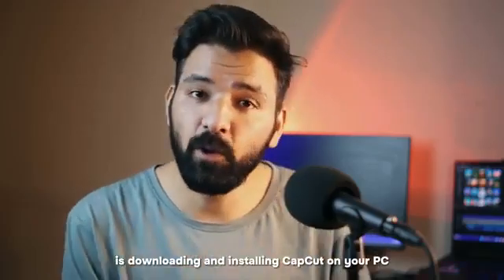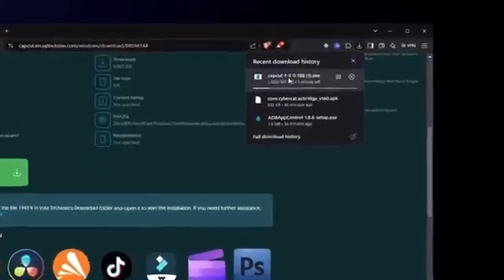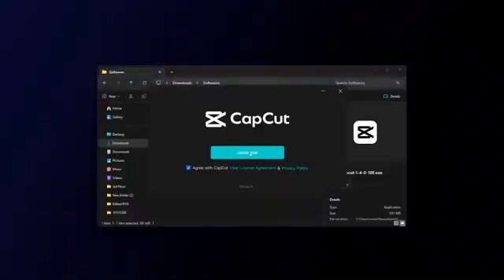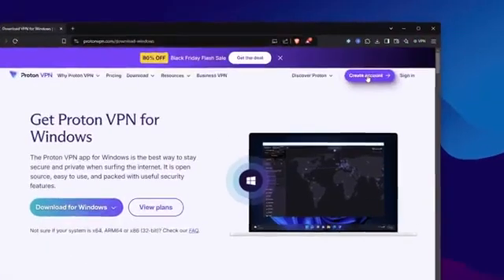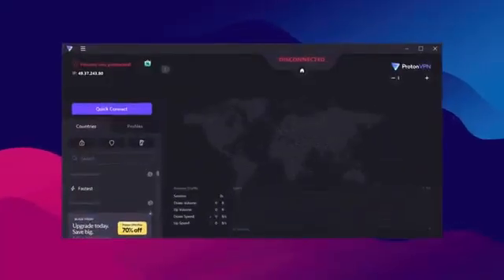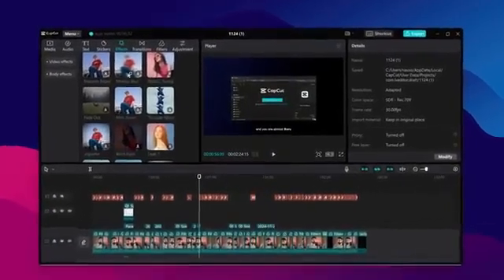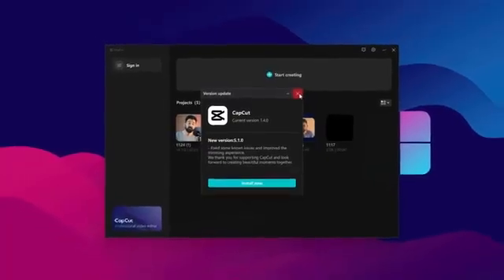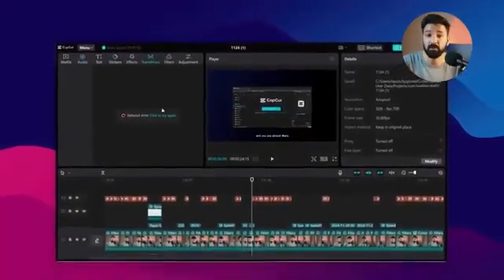🎯🖥️ CapCut PC – Get All PRO Features for FREE in 2025! 🚀💻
How to Get CapCut Pro on PC for FREE – 2025 Working Method
CapCut PC Pro Features FREE Access – No Login, No Payment
How to Unlock All CapCut Premium Tools on Windows/Mac 2025
How to Use CapCut Pro Without Subscription on PC (2025 Guide)
CapCut for PC – No Watermark, No Ads, No VPN Required
CapCut Pro Version on Laptop – Free Access 2025
CapCut Premium Tools for FREE – Step-by-Step Guide (PC Only)
How to Activate All CapCut Pro Tools Without Credit Card (PC 2025)
CapCut Pro Export Without Watermark on Windows 11/10
How to Use CapCut on PC Without Login or Sign-In
CapCut Lifetime Pro Features FREE on PC (Latest Method)
How to Install CapCut on PC with All Unlocked Features
How to Bypass CapCut Pro Payment Wall on PC (2025)
CapCut Full PC Editing Setup Without Any Cost
CapCut PC Without Ads – Best Free Version Setup
CapCut Pro Tools for Free – Windows/Mac Installation 2025
CapCut PC Mein Pro Features Kaise Free Mein Lein
CapCut Editing Software 2025 – Free for Creators
CapCut Pro Version for PC in Hindi/Urdu Full Tutorial
How to Get CapCut Templates & Export Tools FREE (PC 2025)
CapCut Without Watermark PC Full Version Download
CapCut for Desktop Free Full Access Hack 2025
CapCut Full Screen PC Editing with Pro Tools Free
CapCut Premium Features Without Subscription – Working in 2025
CapCut Editor PC Version Setup Without Credit Card
CapCut Pro Unlocker Tool – Use All Paid Features for Free
CapCut for Windows Without Sign-Up or Email
CapCut Video Editor PC Free – All Features Enabled
CapCut Free Export Settings on PC (No Watermark)
CapCut Pro Features on PC Without Cracking
CapCut for PC Without Trial Period – 100% Legal Trick
How to Get CapCut Pro for Students Free (PC Version)
CapCut Editing Course – Full PC Setup + Pro Free
How to Enable CapCut Pro Mode on PC (Lifetime Access)
CapCut Without Subscription PC Guide (Latest Method 2025)
CapCut for Windows – All Premium Features Free
CapCut Video Export No Lag & No Watermark (PC Setup)
CapCut for PC – Best Editing Tool for Creators (Free Access)
CapCut Full Access Guide for Beginners on Laptop
CapCut Official PC Version Unlock All Tools
How to Download CapCut for PC with Pro Editing Pack
CapCut App for PC Full Features Tutorial – 2025
CapCut Templates and Transitions FREE for PC
CapCut AI Features Free on PC (No Login Needed)
CapCut for Creators – PC Setup with Free Pro Tools
CapCut Pro Editing Tools Unlocked – PC 2025
CapCut Full PC Software Installation with Free Access
CapCut Pro Export Without Logo/Branding (PC Version)
CapCut PC Version No Internet, No Sign-In Needed
CapCut Lifetime Free for PC & Laptop – Easy Guide
CapCut All Effects Unlocked on Windows Free
CapCut for Windows 7, 8, 10, 11 – Full Free Access
CapCut Motion Tracking and Keyframes on PC
CapCut Without Watermark – No Ads, No Subscriptions (PC)
CapCut Editing for YouTube on PC – Free Full Access
CapCut Editing Full Course on PC with Pro Tools
CapCut Pro PC Install Without OTP or Login
CapCut for PC Advanced Editing Tools FREE
CapCut with AI Tools, Templates & Premium Tools (PC 2025)
CapCut PC Version with Export Without Watermark
CapCut Desktop Editor – Unlock Full Power for FREE
CapCut Mein Pro Tools Free Mein Kaise Use Karein (PC)
CapCut Windows Full Pro Hack Explained 2025
CapCut Editing Tricks for PC – No Subscription
CapCut on Desktop Without Any Limitations
CapCut Full Video Editor PC Free Access
CapCut Pro on Laptop Free Lifetime Method
CapCut Best PC Version 2025 Download Link
CapCut App Without Login, Sign-In, or Trial
CapCut No Watermark PC App Full Guide
CapCut PC Pro Unlock 2025 No VPN Needed
CapCut Premium PC Version Hindi/Urdu Tutorial
CapCut Free PC App for Editors & Creators
CapCut Export Full HD without Branding – PC
CapCut Software All Features Unlocked Free
CapCut No Payment Method Working on PC
CapCut All Features Open Without Internet
CapCut Free Lifetime Trick for PC/Laptop
CapCut Templates & Tools Free PC Version